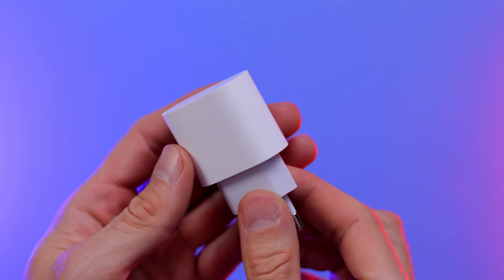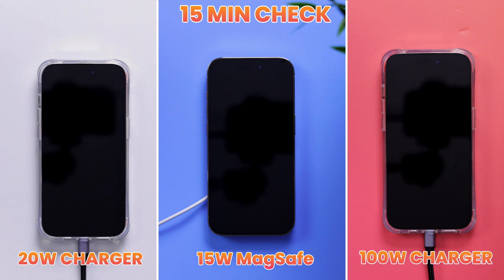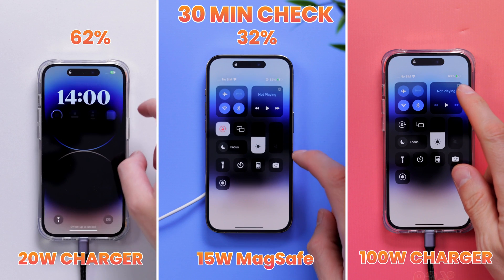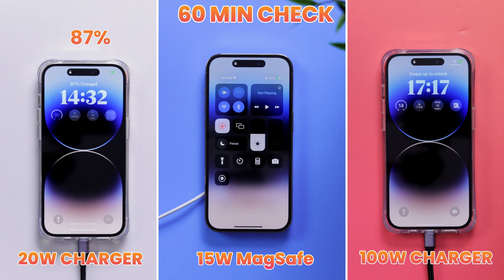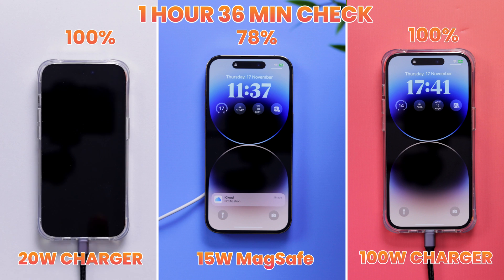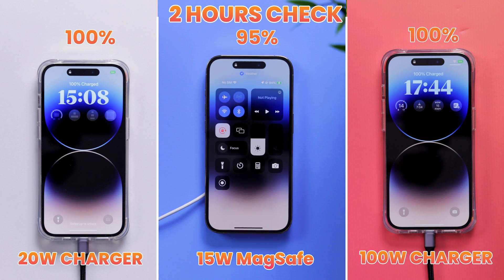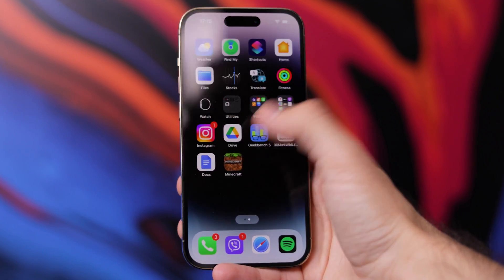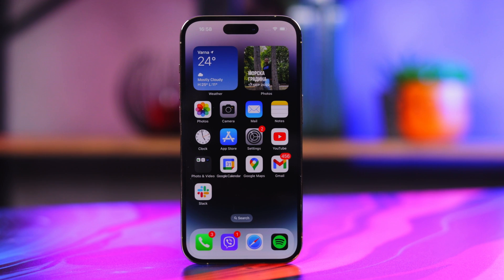iPhone 14 Pro Charging Comparison: 20W vs MagSafe vs 100W!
Today we test the iPhone 14 Pro's charging speeds with three different chargers – the default Apple 20W charger, a MagSafe wireless charger, and – just for fun – a monster 100W charger! Let's see if the phone charges any faster with that one!

00:00 Introduction
00:48 20W vs MagSafe vs 100W
01:45 15 min check
02:29 30 min check
02:52 45 min check
03:26 60 min check
03:55 1 hour 15 min check
04:16 1 hour 30 min check
04:33 1 hour 36 min check
04:54 First charger to reach 100%
05:19 1 hour 45 min check
05:34 2 hour check
05:46 2 hour 15 min check
05:58 2 hour 20 min check
06:14 Should you buy a 100w charger?
07:09 Conclusion